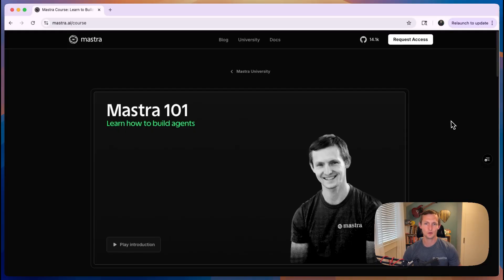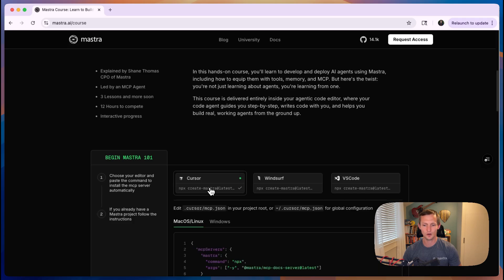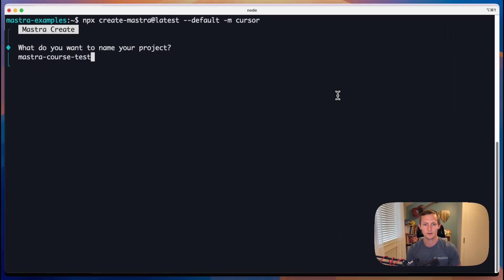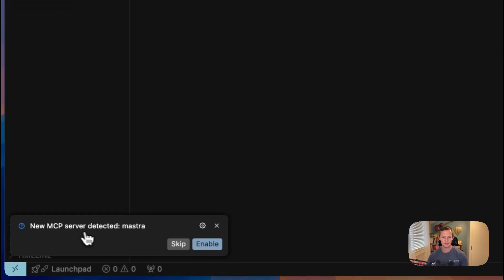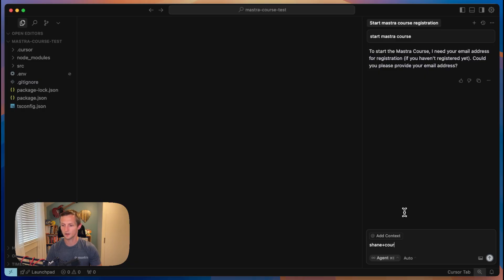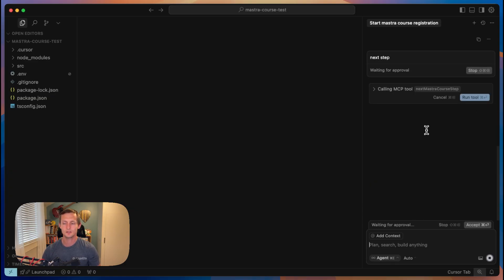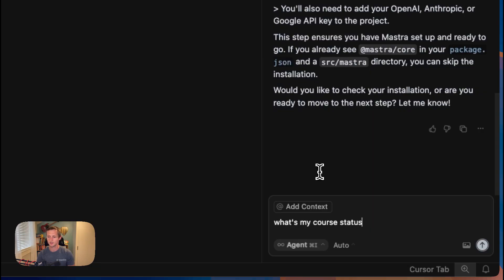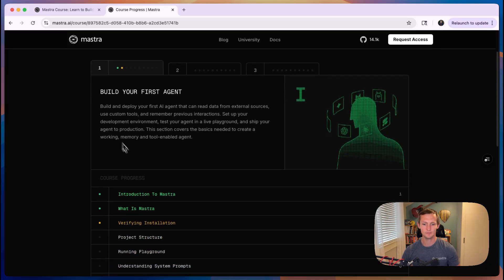Mastra 101 Course - Learn to build AI Agents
In this hands-on course, you'll learn to develop and deploy AI agents using Mastra, including how to equip them with tools, memory, and MCP. But here's the twist: you're not just learning about agents, you're learning from one.

This course is delivered entirely inside your agentic code editor, where your code agent guides you step-by-step, writes code with you, and helps you build real, working agents from the ground up.

Get started with the following command (if you are using cursor, check the link above for other supported editors)

npx create-mastra@latest --default -m cursor

There are currently 3 lessons with more coming soon. Let us know what you think!